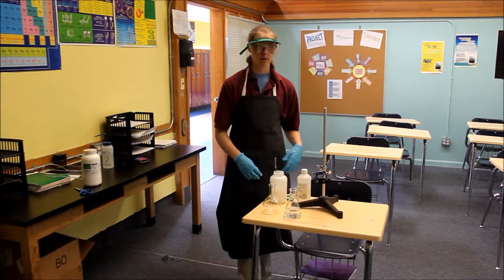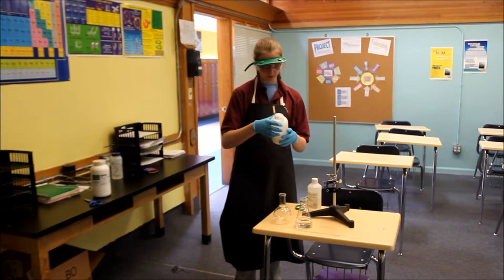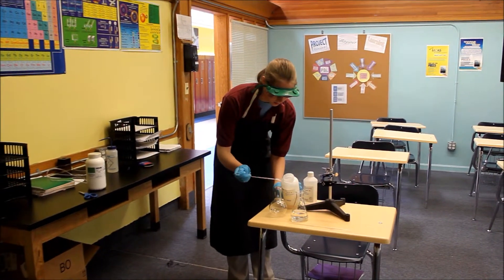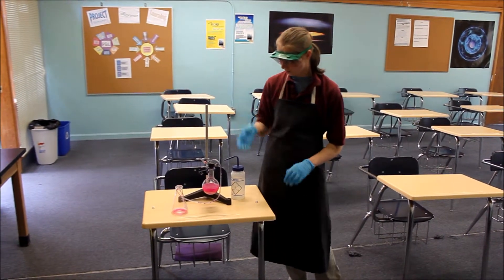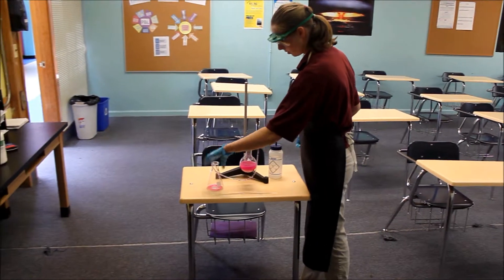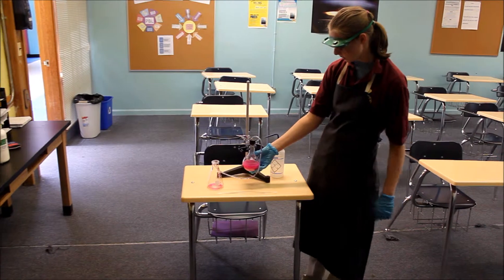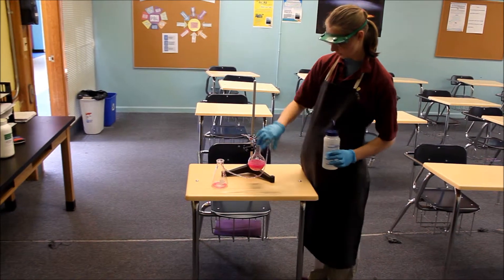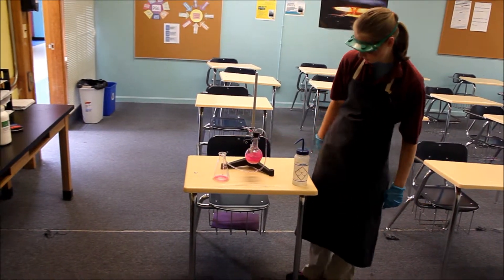Hampden Charter School of Science ammonia fountain/PBL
Hampden Charter School of Science is a college prep school that focuses mainly on the Math and Science Classes. HCSS has "a rigorous math and science-centered curriculum." Through these classes the students learn how to do a number of new and more differcult projects that helps them prepare for the future.